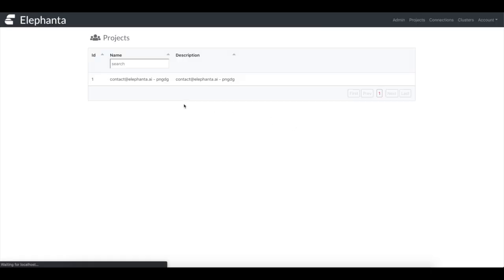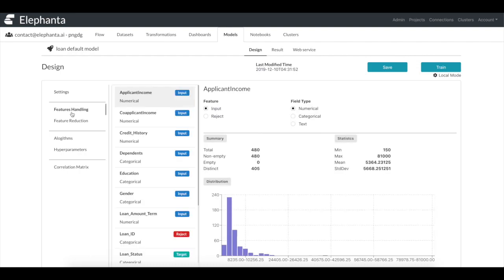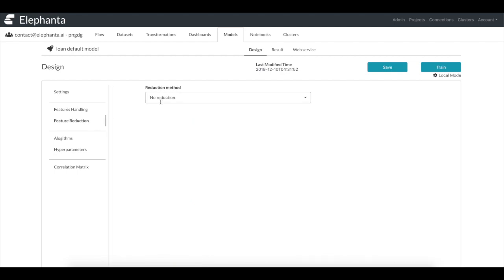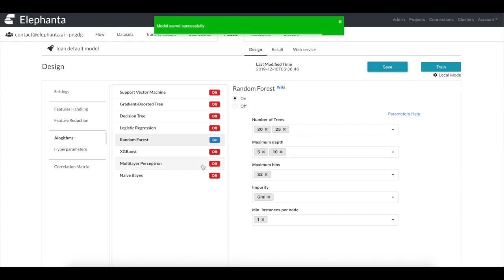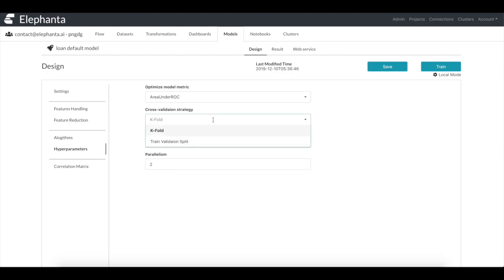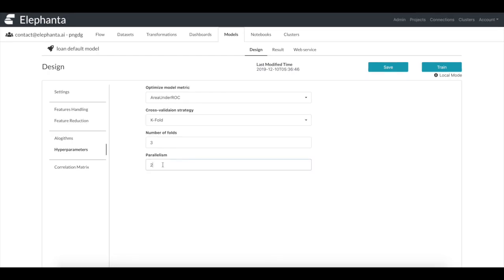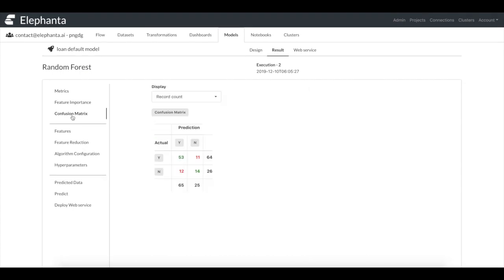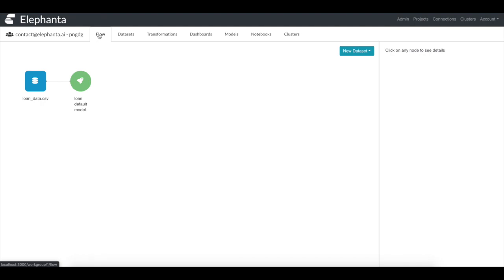Tutorial 03 - Auto ML